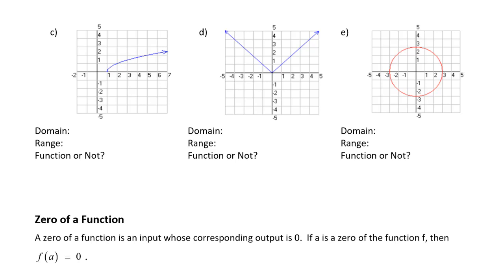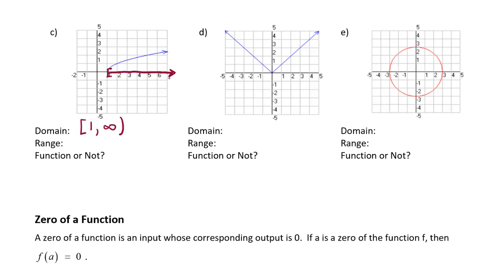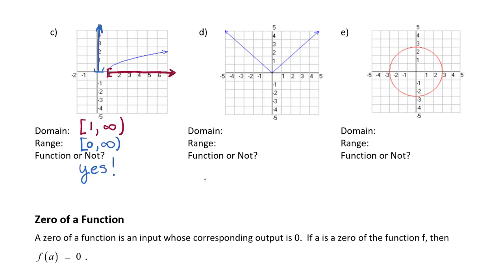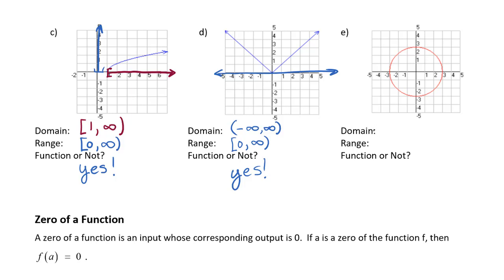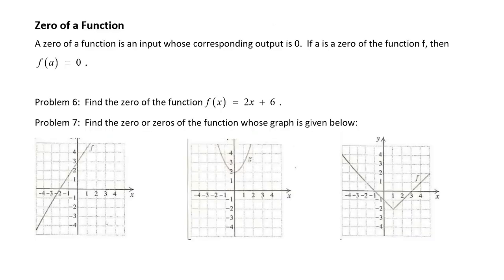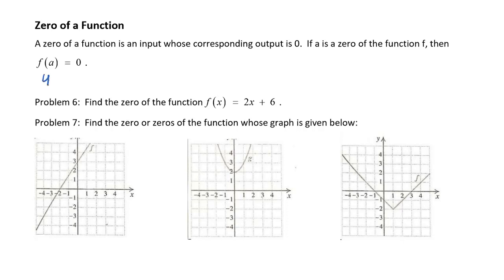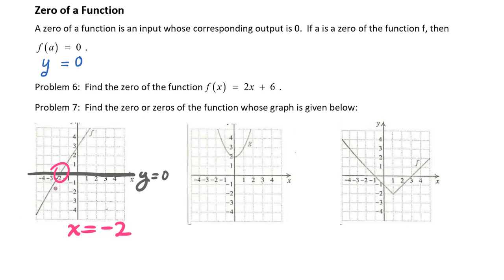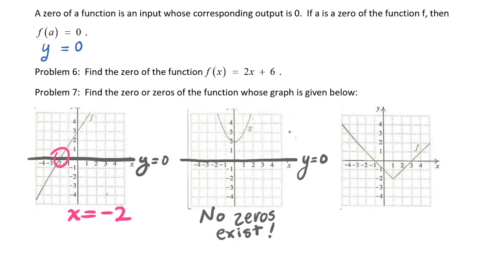Function Intro zeros of a function Part 7 of 7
In this video we look at zeros of a function.